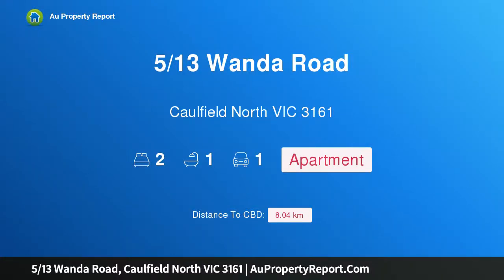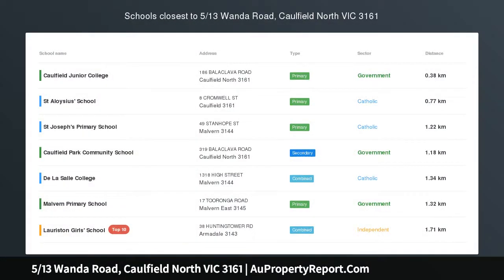5/13 Wanda Road, Caulfield North VIC 3161 | AuPropertyReport.Com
5/13 Wanda Road, Caulfield North VIC 3161
Property Type: apartment
Bedrooms: 2
Bathrooms: 2
Car Space: 1
Generously proportioned, perfectly positioned